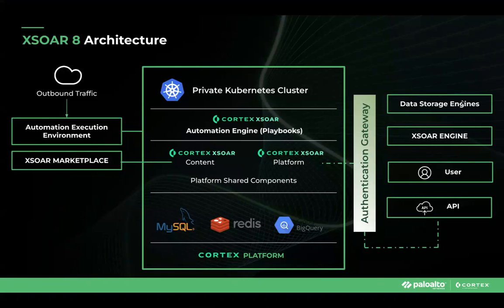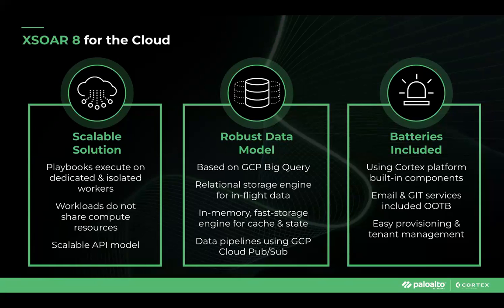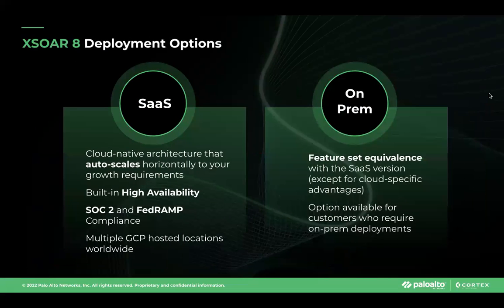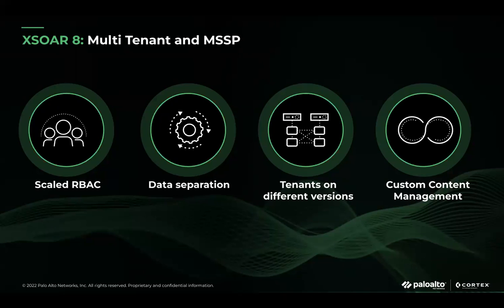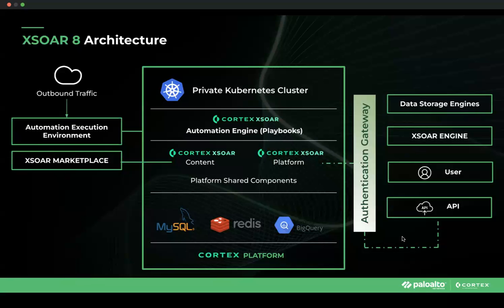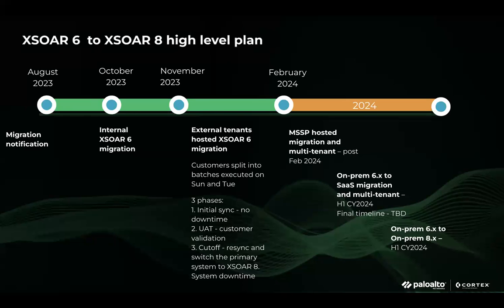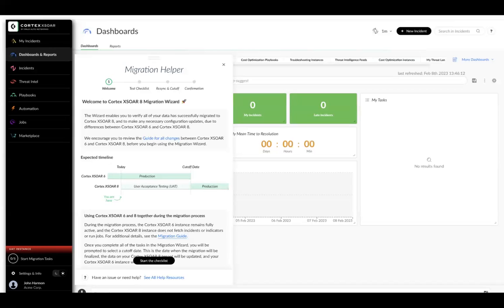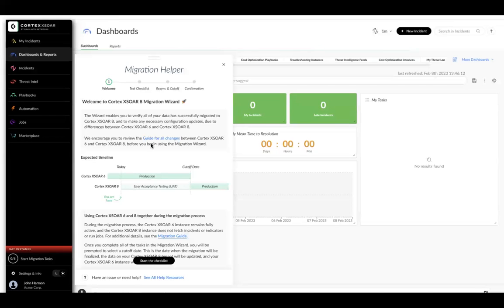XSOAR 8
XSOAR 8 is a key automation platform can help take your manual workflows into the automation world speeding up your incident and actions on events.